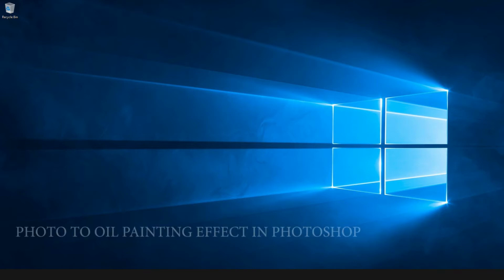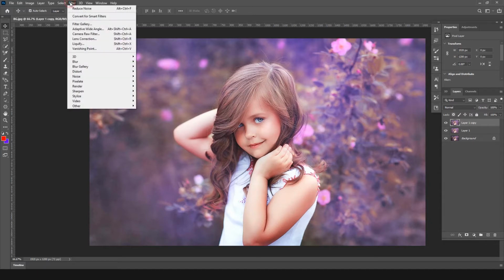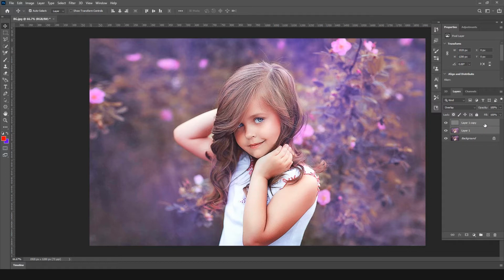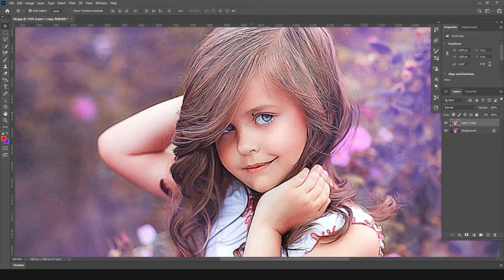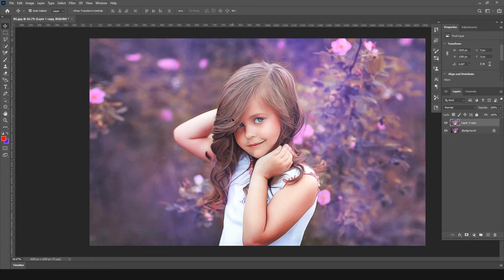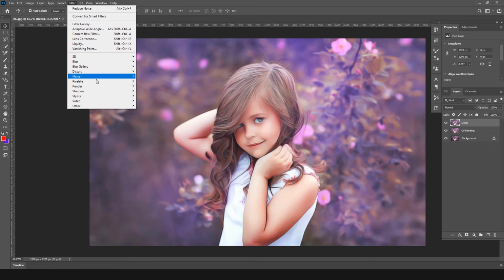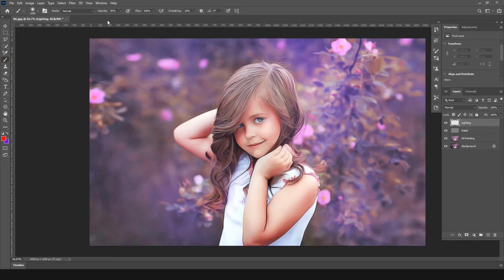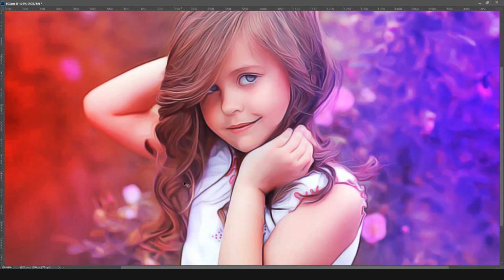how to change Photo into Oil Painting Effect in Photoshop Tutorial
Oil Painting Effect From Your Photos in Photoshop Tutorial
How to Create a Photoshop Oil Painting Effect
how to give oil painting effect in photoshop